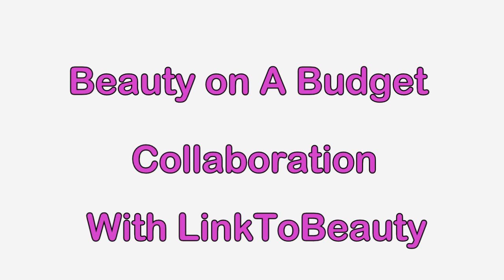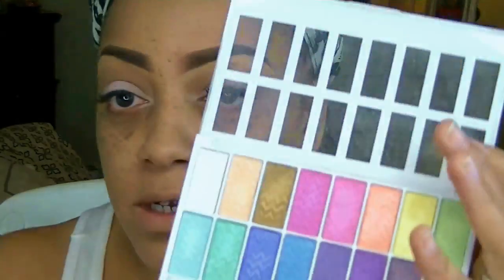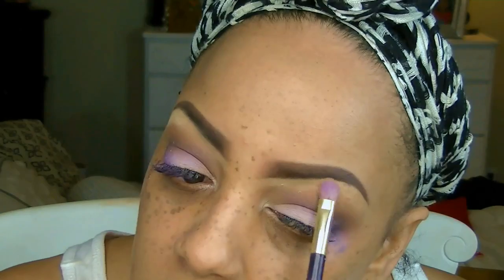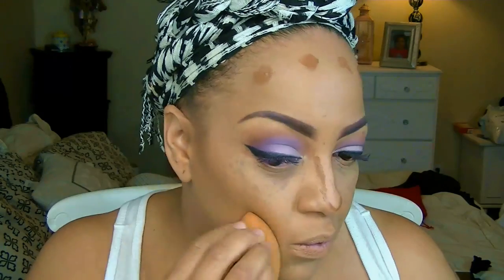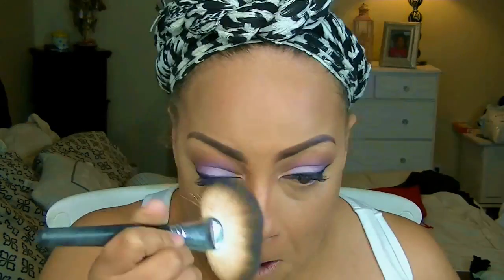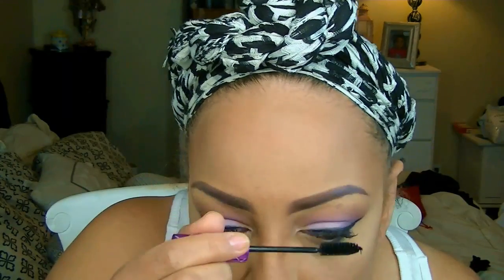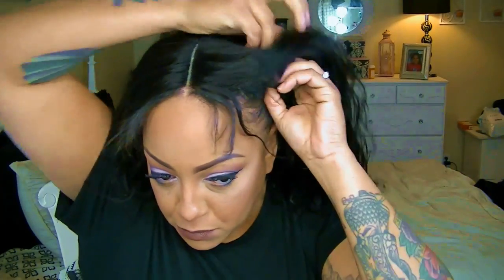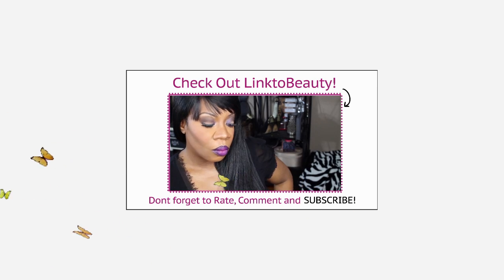Before & After Beauty On A Budget Full Face & Wavy Hair COLLABORATION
AND CHANNEL

WANT SUPER AFFORDABLE MAKEUP WITH HIGH IMPACT PAY OFF CHECK OUT ikatehouse

FACE:
Purl-lisse Blue Lotus Eye Serum
Precise Skin Type 1-6 Moisterizer
Revlon Colorstay Whipped Foundation (Natural Tan)
LA COLORS liquid foundation (Tan)
Olay Total & CC Cream
Mary Kay Timewise Matte Foundation (Beige 6 ) for highlighting
Black Ups Cosmetics Contour Stick
LA COLORS Contour Palette - for contour & highlight setting powder
Wet "N Wild Fergie Collection (Carnival in Rio)
Hard Candy Baked Blush Crush (Pin Up)

EYES
MICA Beauty Eyeshadow Primer
LA COLORS Contour Palette (darker brown color above the crease)
Mattes Elite Shadow (Love Lace) very light matte pink
LA COLORS 16 eyeshadow palette - purple
Mattese Elite Shadow (Plum Velvet) dark matte eggplant purple
LA COLORS 12 shadow (Blushing Nudes) Palette - Matte burnt med brown
MICA Beauty Gel eyeliner (Black)
LA Girl Glide Gel Eyeliner pencil (Black)
LA Girl Mega Lash Mascara'

LIPS
NYX lipliner (Dark Brown)
LA COLORS Lipstick (Taupe Envy)

e.l.f setting spray